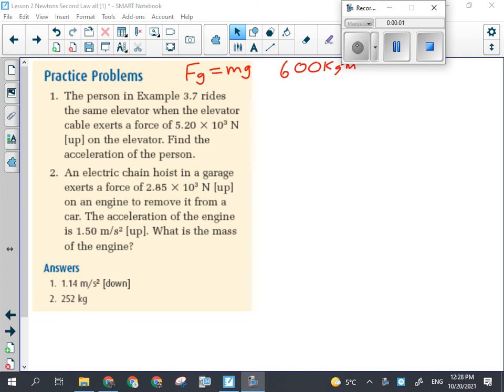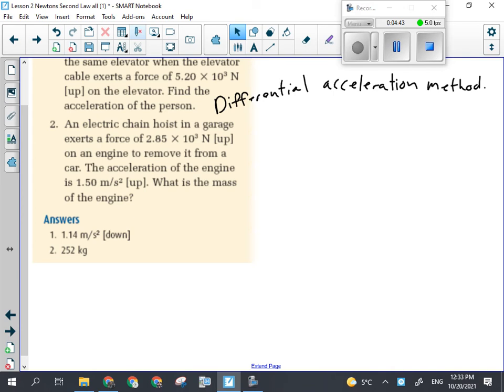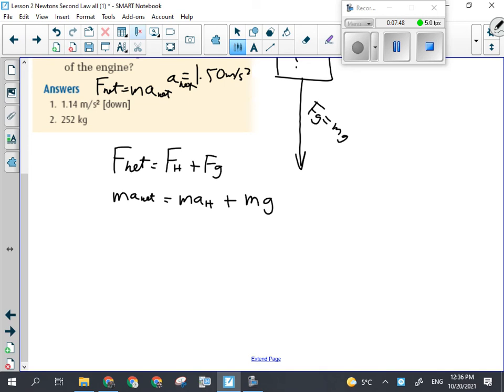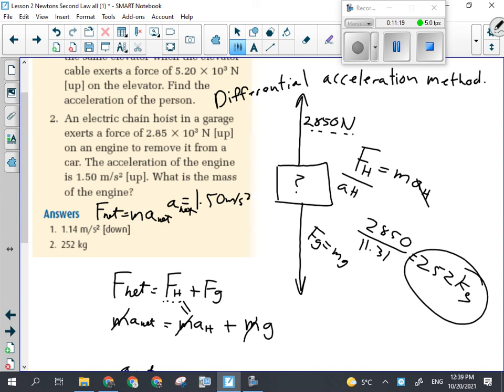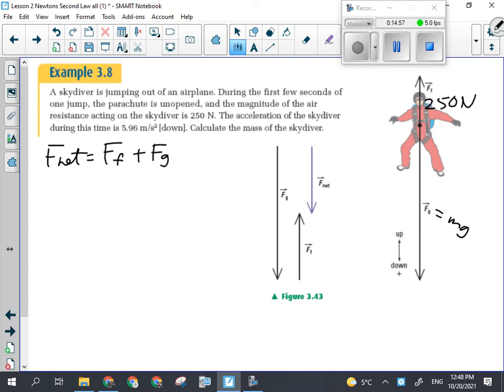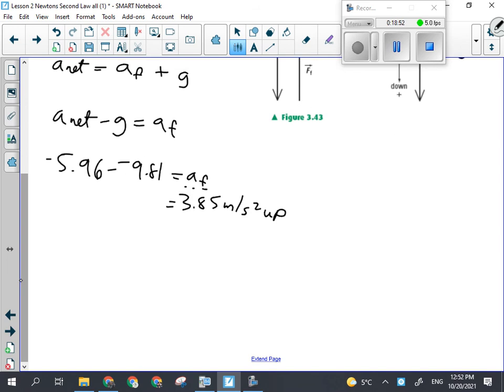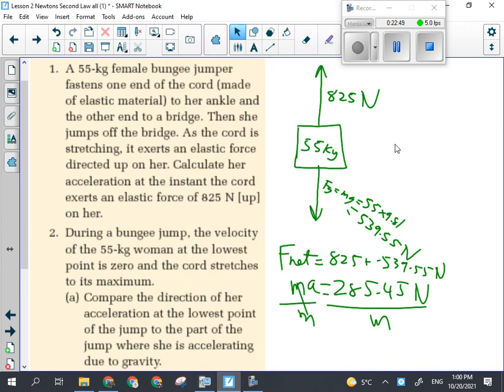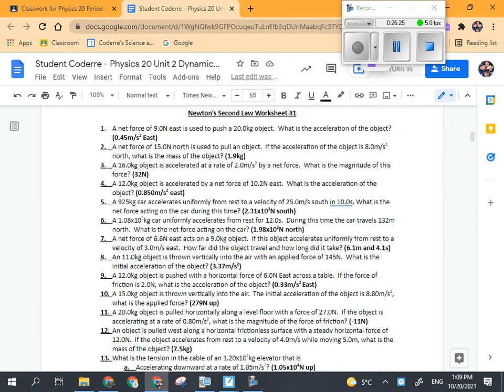Physics 20 Newton's Second Law Part 2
More problem solving